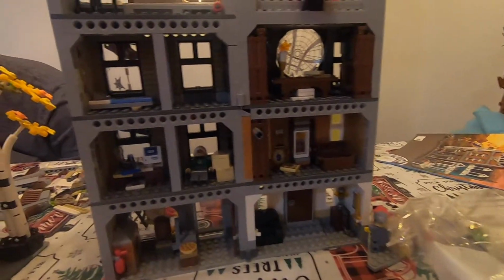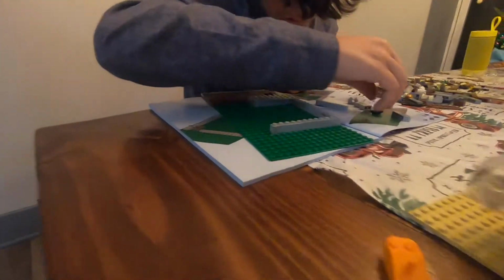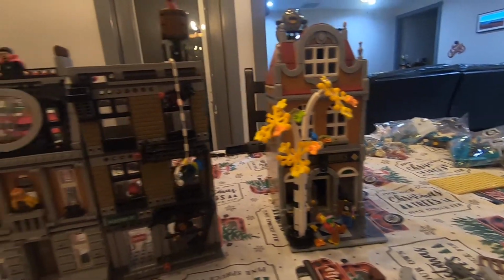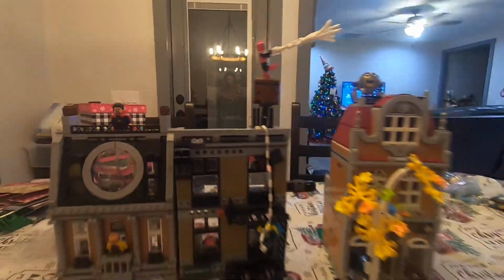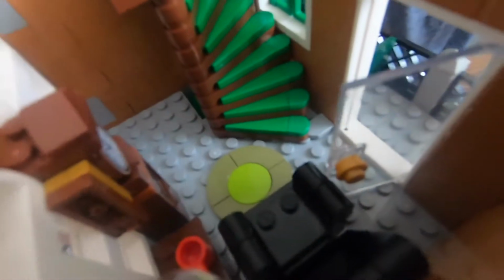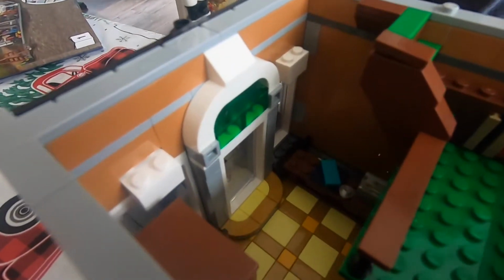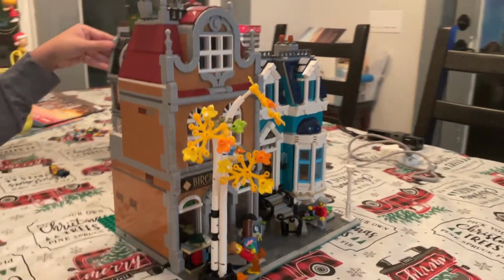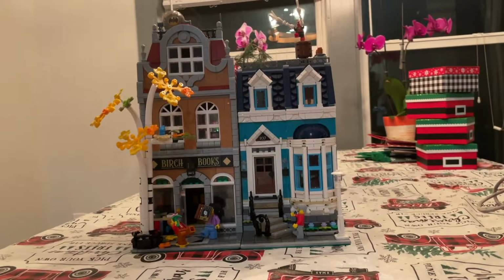Bookshop Christmas Lego Addition for Dr. Strange hoe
Lego Creator build of the Bookshop added to Dr